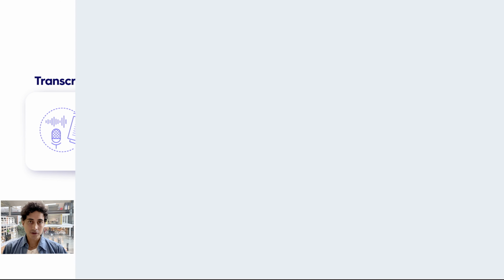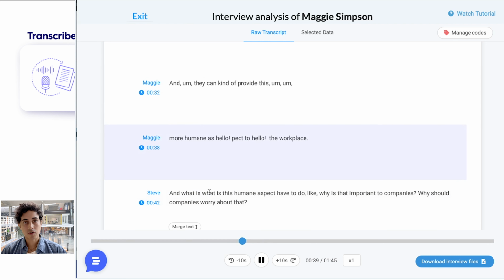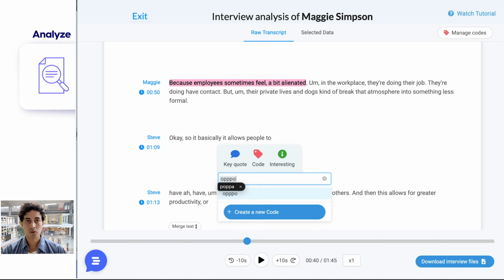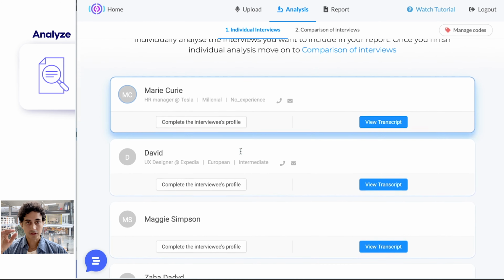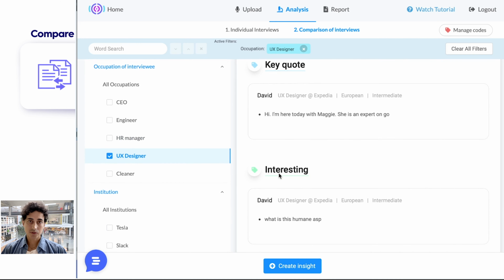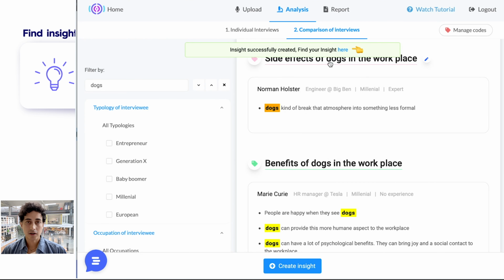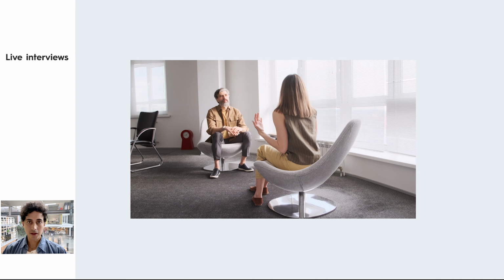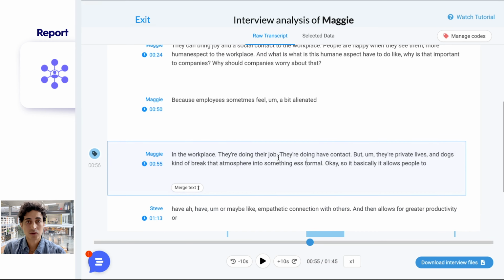DiscoveryTalks presentation video (pre polish)